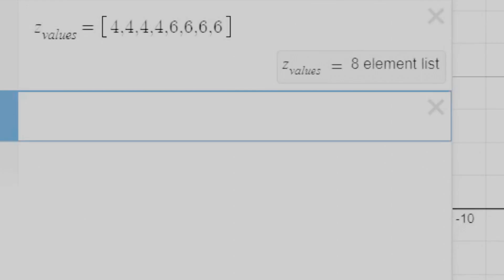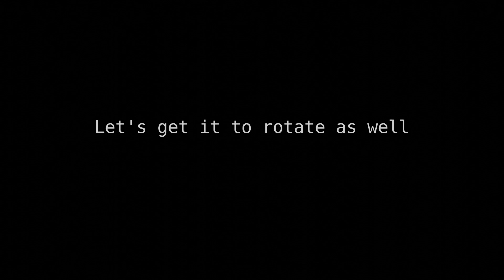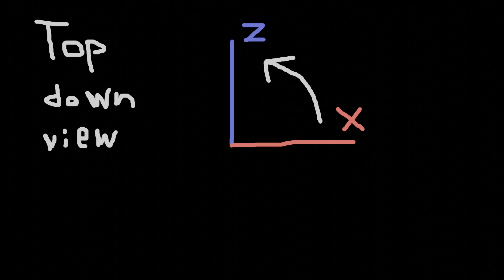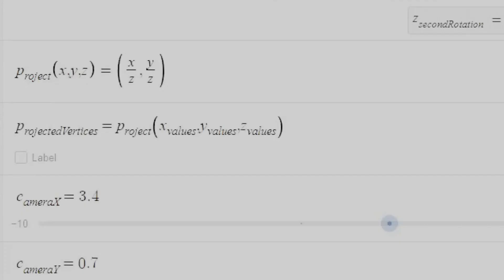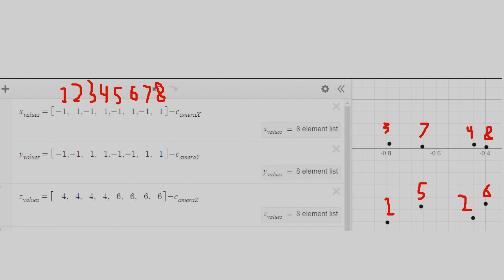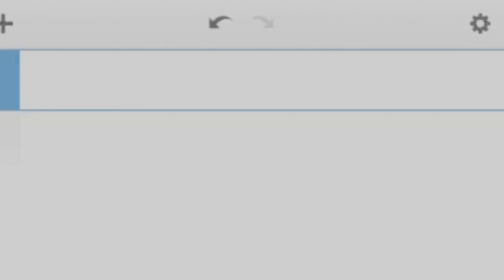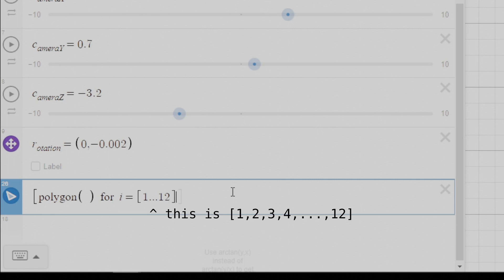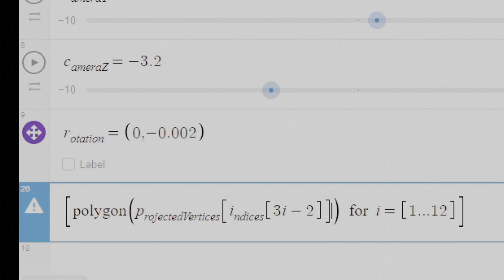Make a 3D engine in Desmos in 3 minutes.